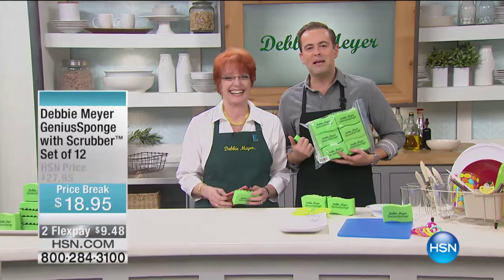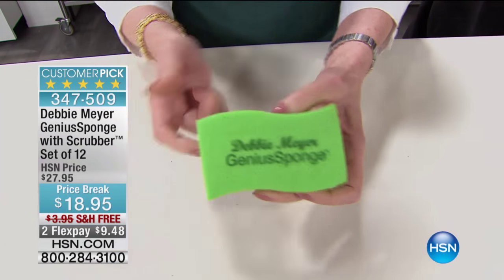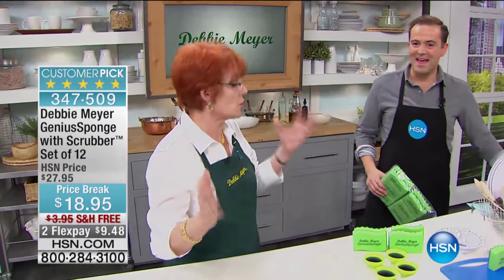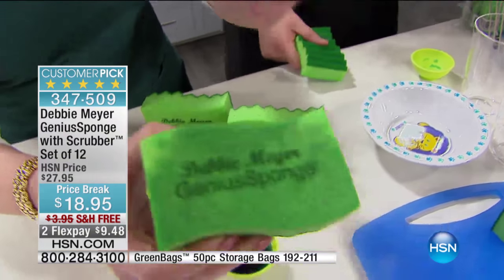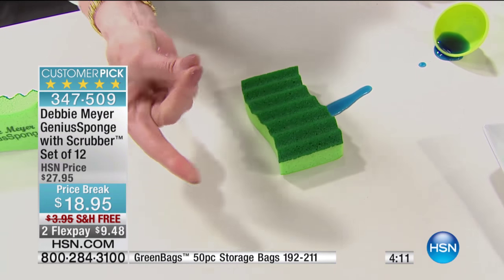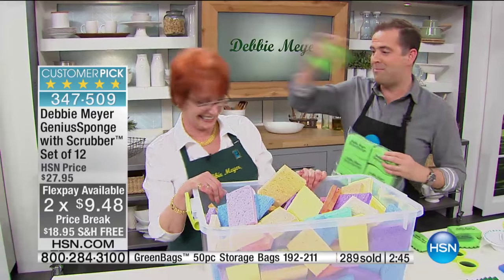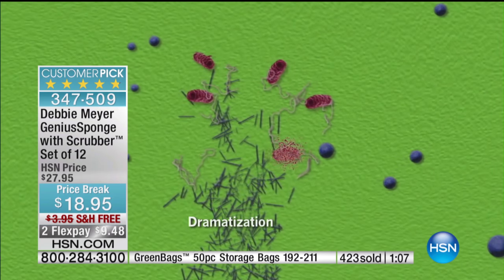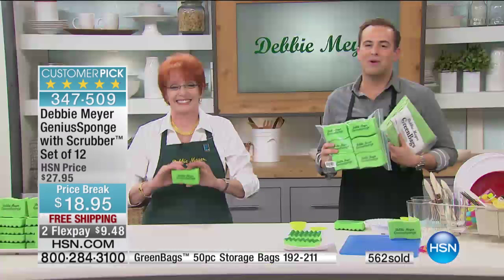Debbie Meyer GeniusSponge with Scrubber Set of 12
What good is wiping down the counter if your sponge or dishrag has had mold and bacteria growing on it for days? Debbie's solution? A unique...